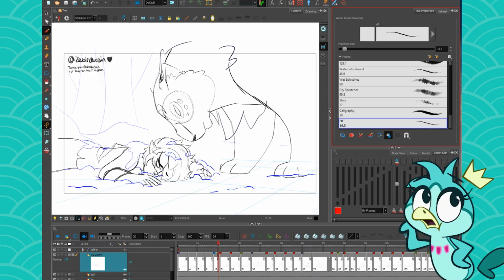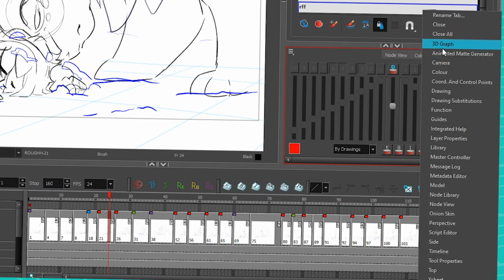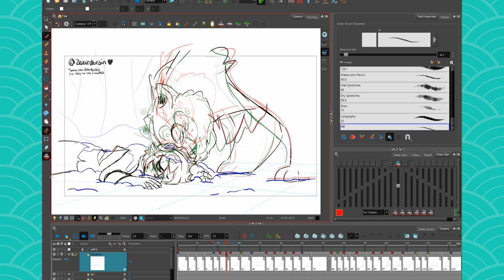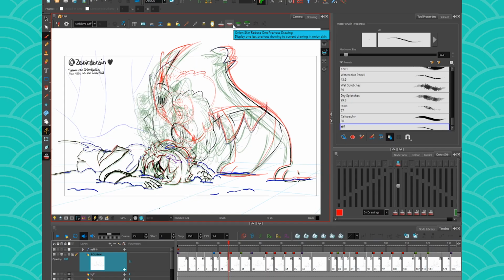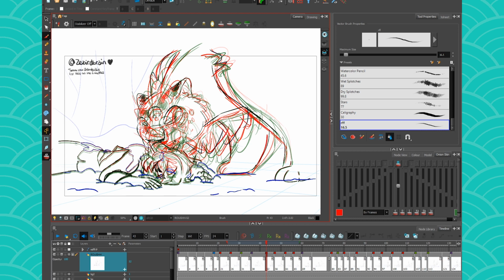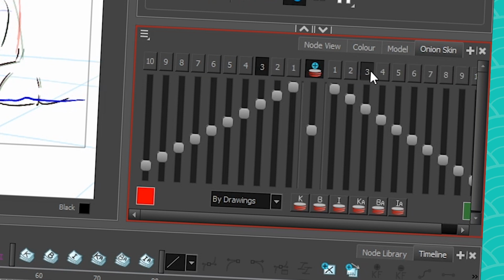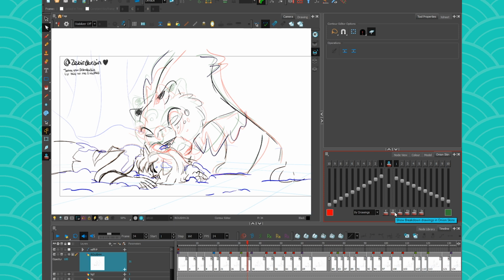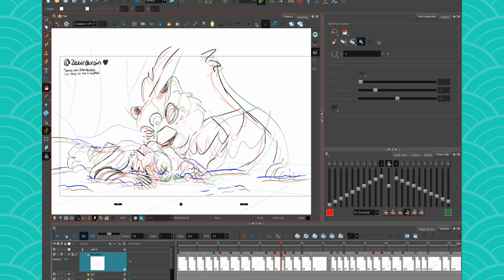INTERFACE- The onion skin - (Harmony 20)